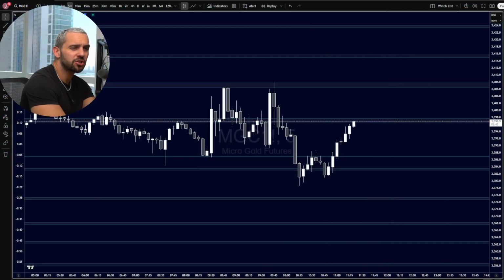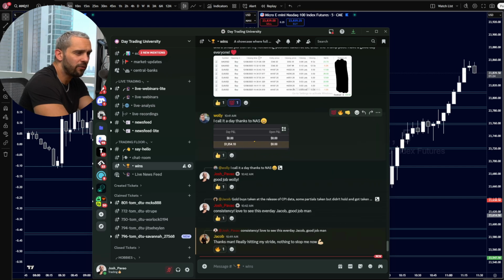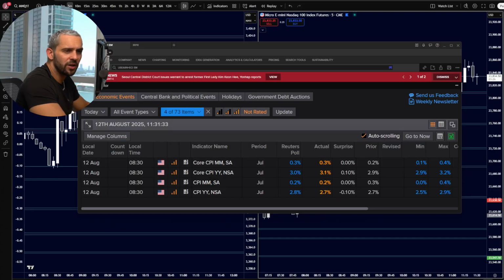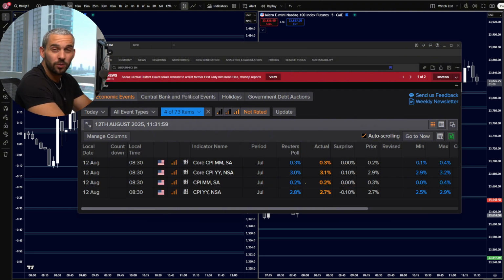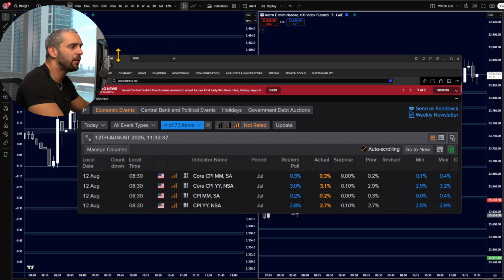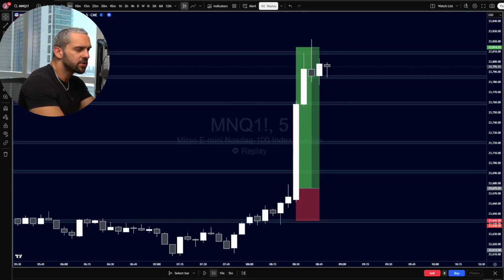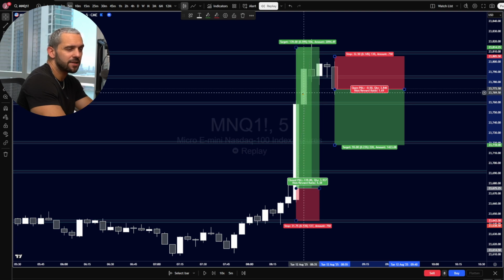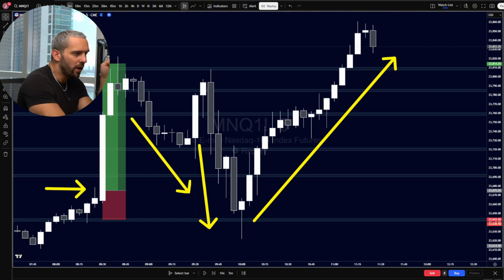Why CPI Hurt Gold but Helped Nasdaq